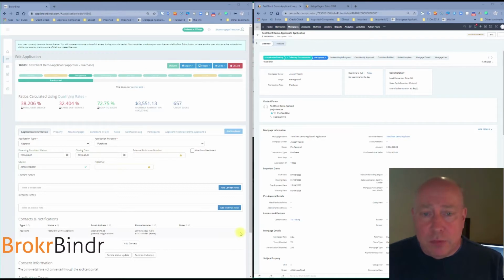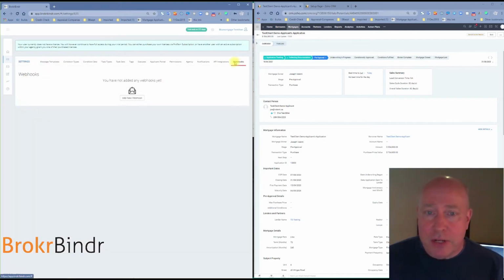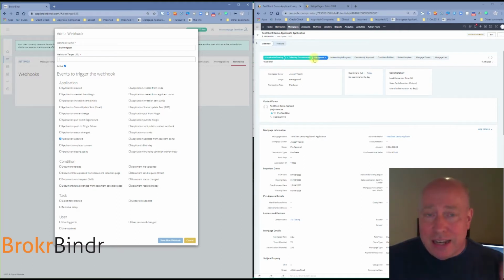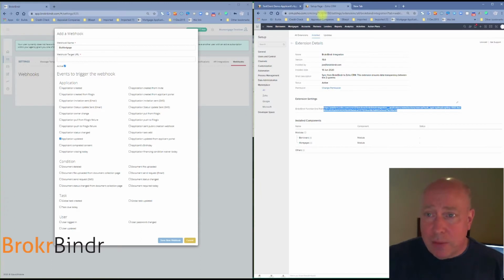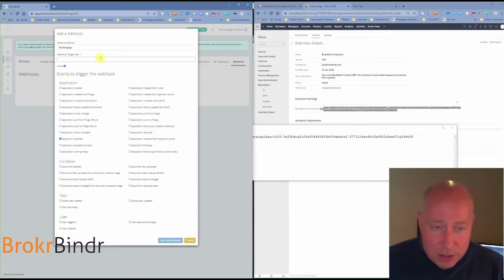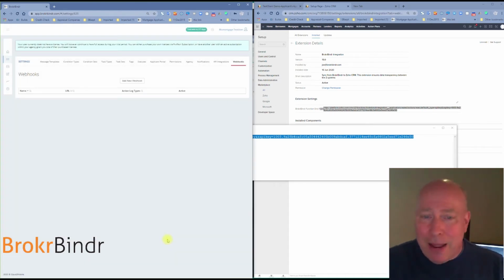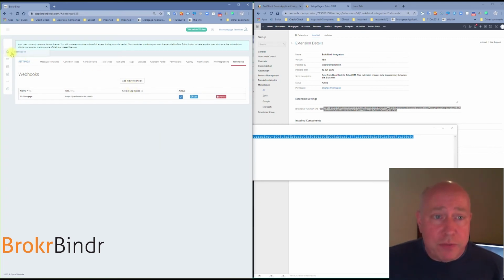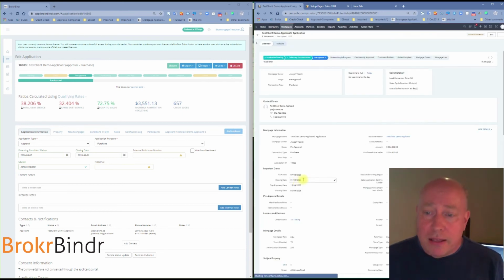Bluroot setup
Configuration procedure - synch BluMortgage to BrokrBindr